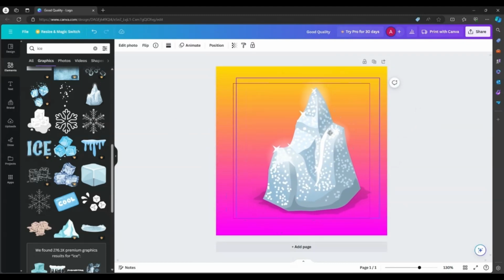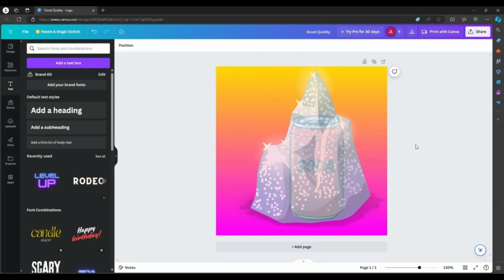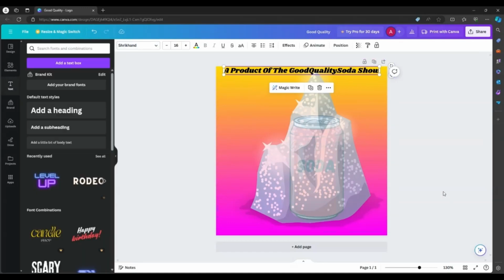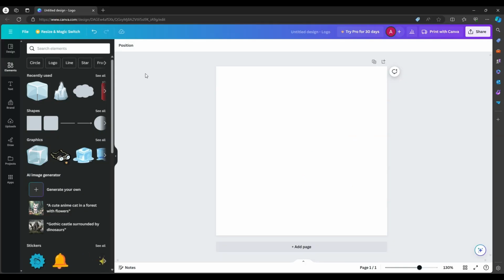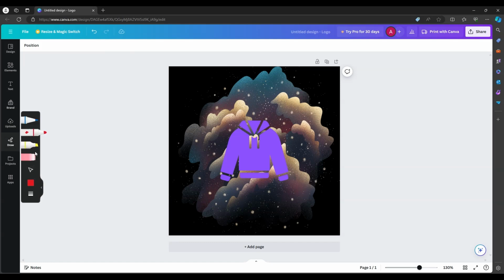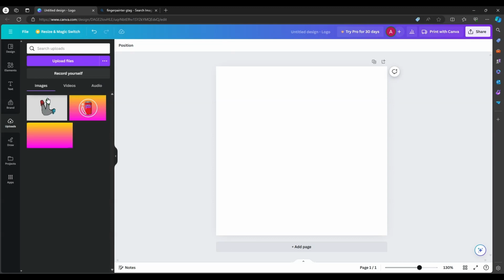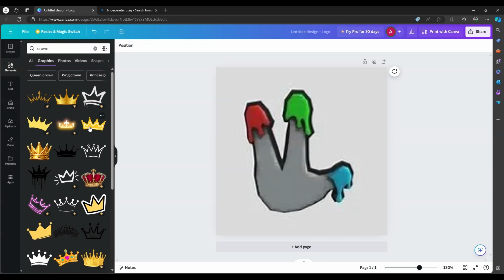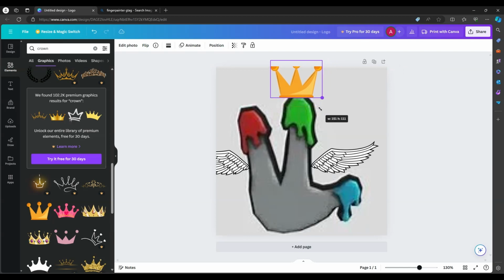I Made Custom Cosmetics For My Friends In Gorilla Tag!!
In this video I designed custom cosmetics for myself, @Galaxy_Shell, and @Dzzywantsvr.